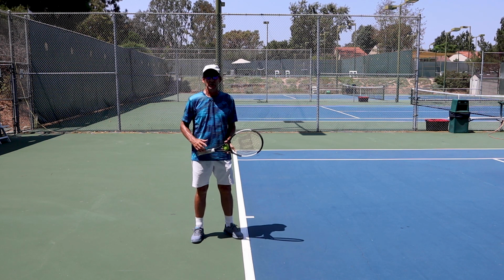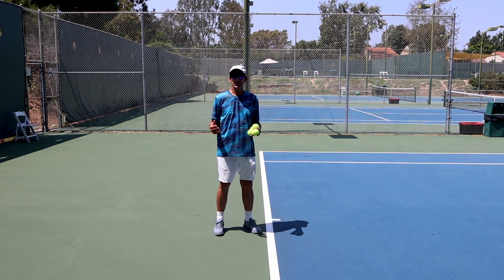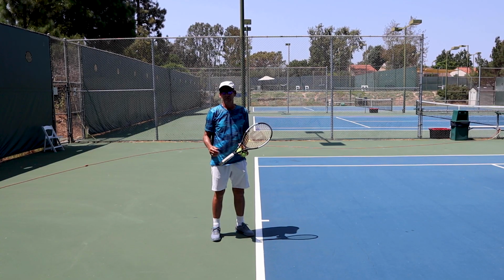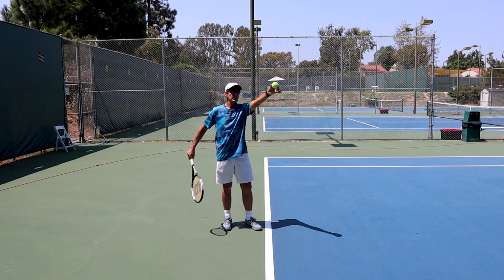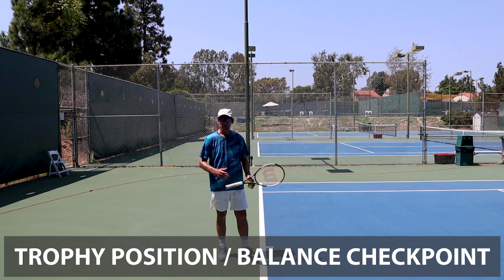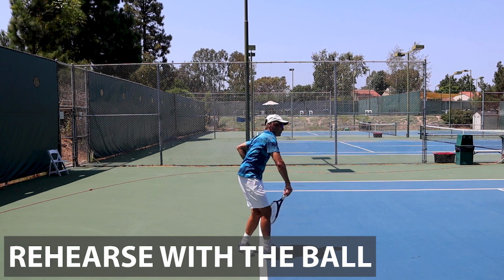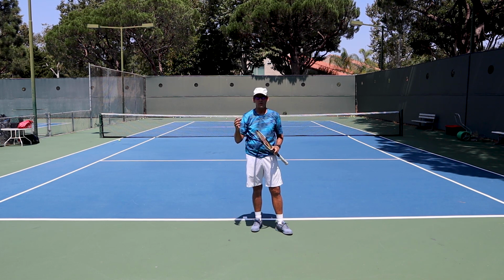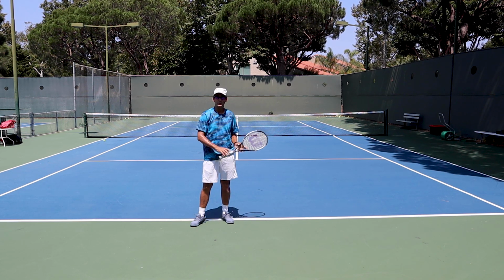Beginner Lesson | How To Hit A Serve In Tennis For Beginners Step By Step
Time Stamps:
1:27 The Grip
3:14 The Stance
4:31 Throwing Motion
6:13 On Edge Drill
8:58 Ball Placement
11:20 Ball Placement Cont.
13:05 Trophy position/ balance checkpoint
15:06 Rehearse without the ball
16:32 Rehearse with the ball
18:01 Hit Serves
18:38 Why is this happening to me?
19:58 How soon will I see results?
21:30 Up and Over the Net

In this video, John Craig goes through the step-by-step process of hitting the tennis serve from start to finish. Learning the continental grip and the proper fundamentals are key to developing a quality serve motion in the long run of your tennis career whether you a beginner or advanced player.